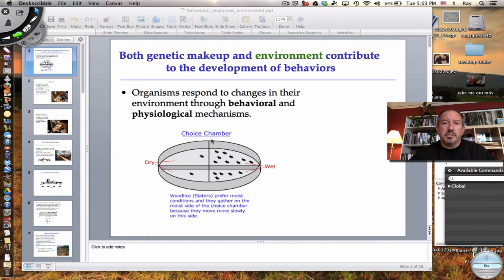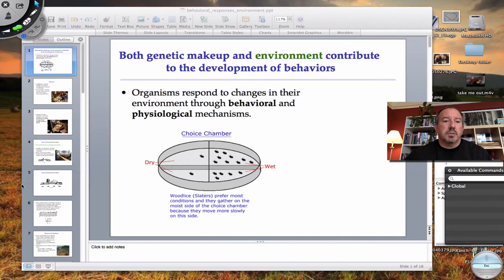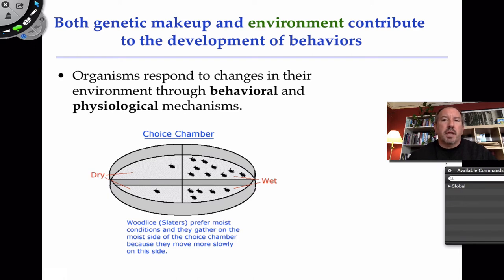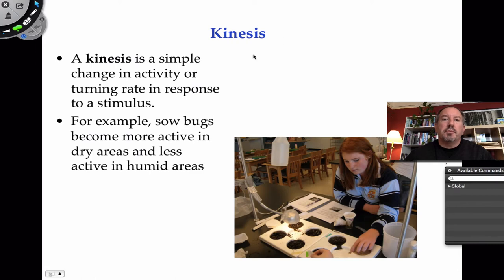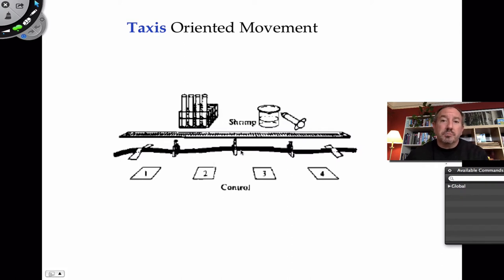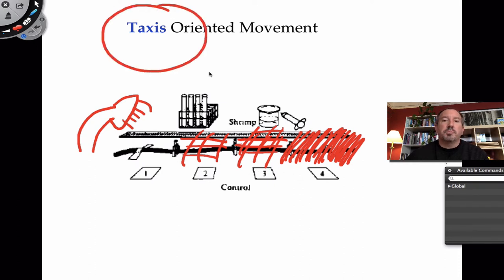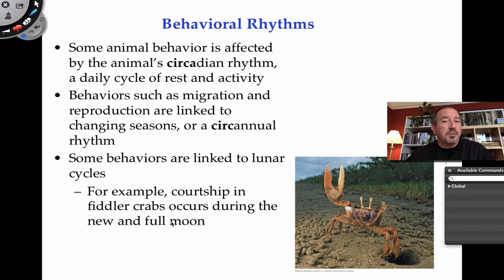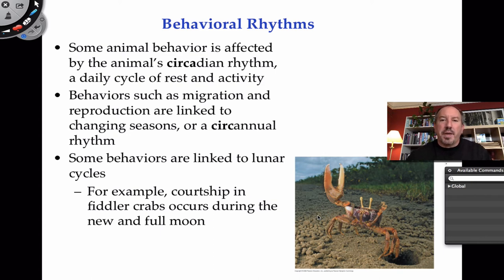Behavioral Responses to the Environment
Discrete sensory inputs can stimulate both simple and complex behaviors such as migration, kinesis, and taxis. Also hibernation and estivation are considered as well as nocturnal and diurnal behavior.